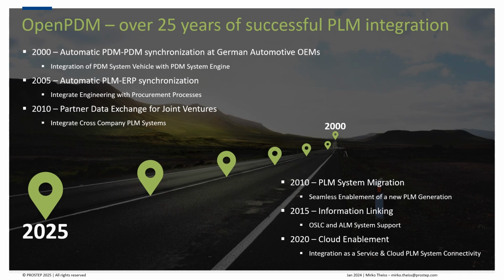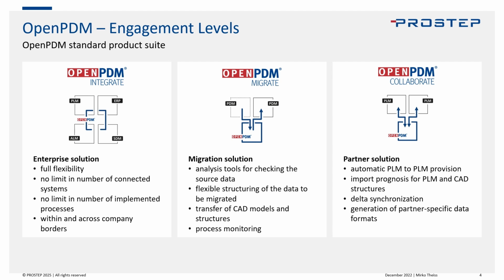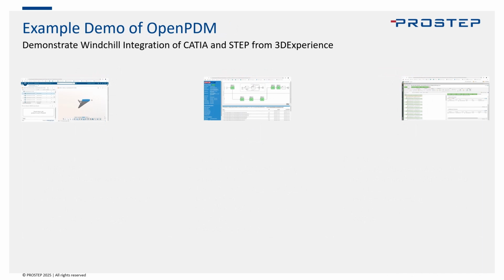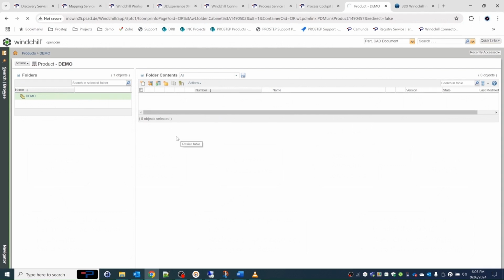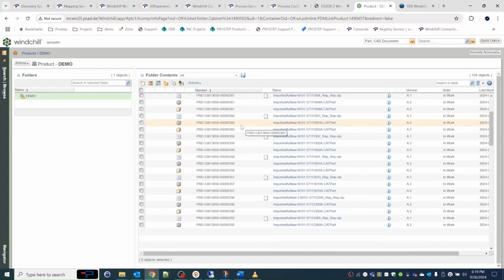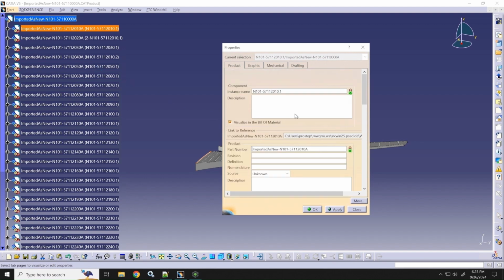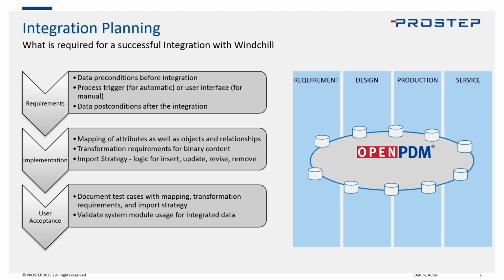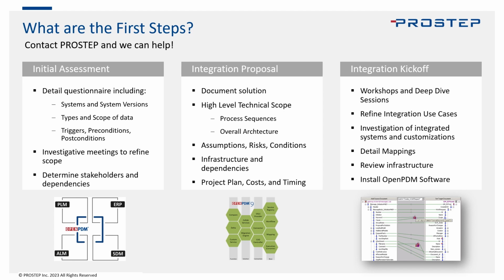🌟 Part 2: Integration Planning & OpenPDM Fundamentals 🌟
Welcome to the second video in our PROSTEP Windchill Integration Insights series! In this session, Brian Schouten, Director of Technical Presales at PROSTEP, Inc., breaks down the fundamentals of OpenPDM and the essential steps for planning a seamless Windchill integration.

📌 In this video, you'll discover:
✔️ How OpenPDM powers Windchill integration across PLM, ALM, and ERP systems
✔️ The different integration levels – Integrate, Migrate, Collaborate
✔️ Key planning strategies for data mapping, transformation, and validation

💡 Ready to start your Windchill integration journey? Watch now!